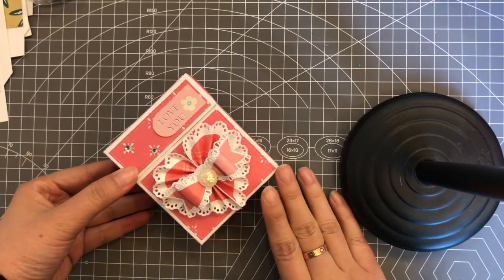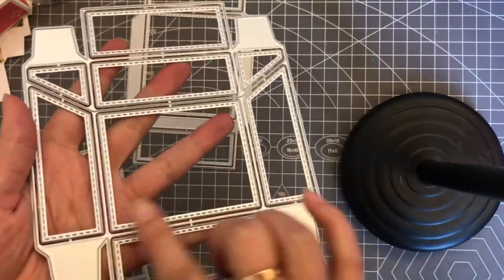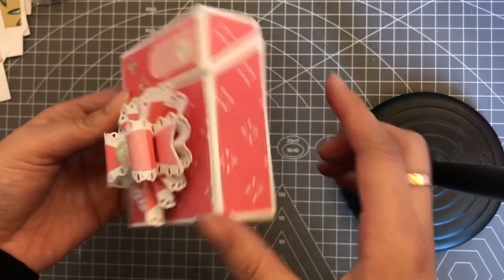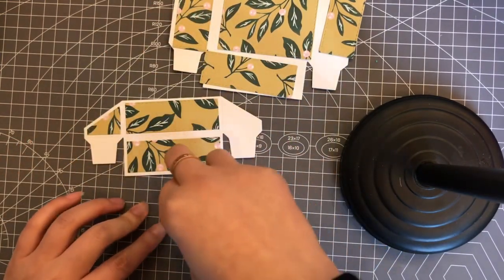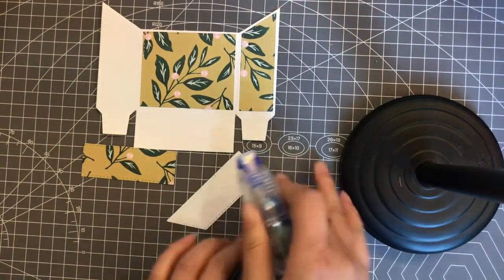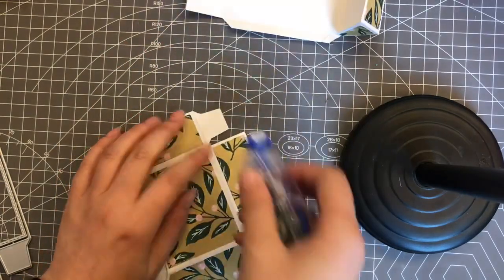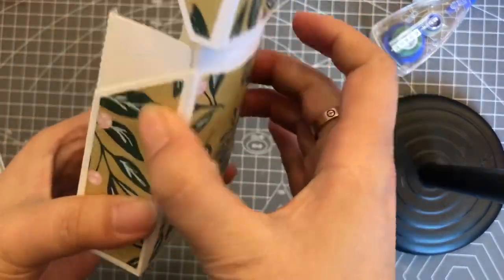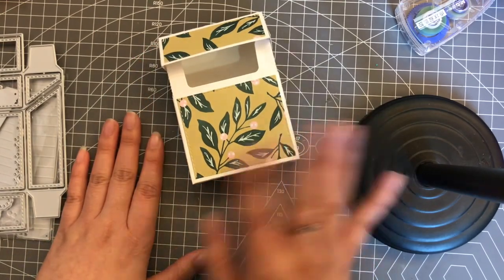KSCRAFT Flip Flop Box Tutorial ( Super Easy and Fun)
Hi Everyone,

Flip flop box
Heart rosette

Essencial things for Papercrafting
3D Adhesive Foam Squares and Dots
3mm craft foam
Storage bag for dies and stamps

xoxo